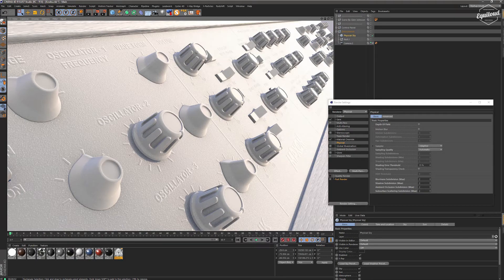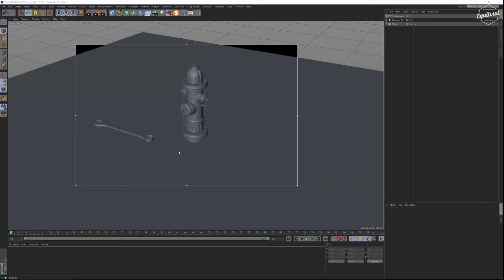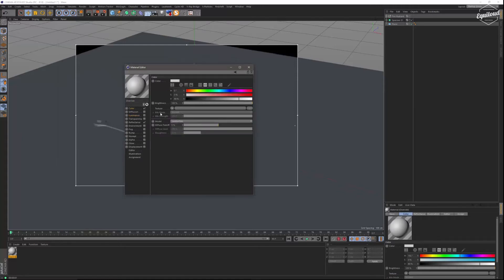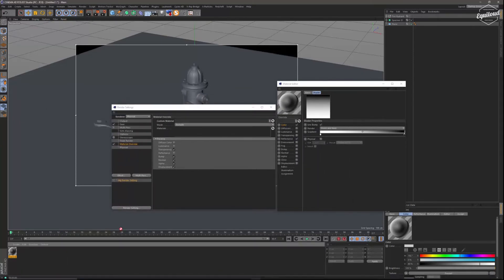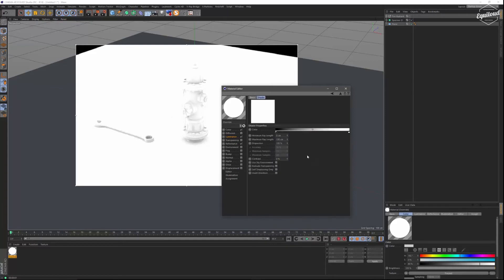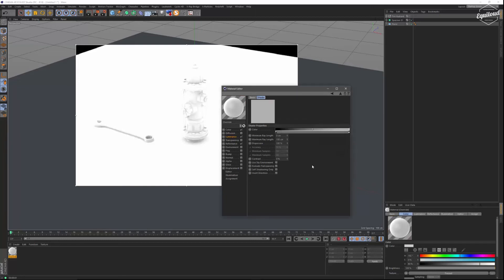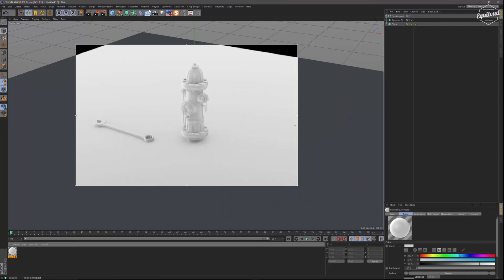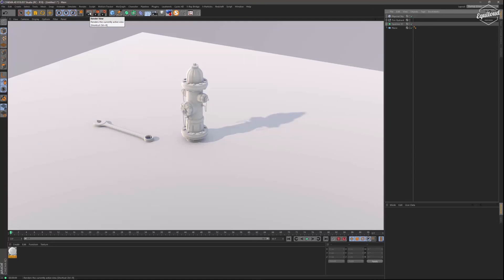Make a Clay or Override Material // Cinema 4D Quick Tip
In this quick Tutorial i´ll show how to make a useful clay or override material in Cinema 4D.
It´s just a combination of a Fresnel shader and Ambient Occlusion. You can use Lights in your scene, but
it will also work without. Best results with the Physical Renderer.
Please drop a comment if you have any suggestion.
Hope it´s useful! Please share!